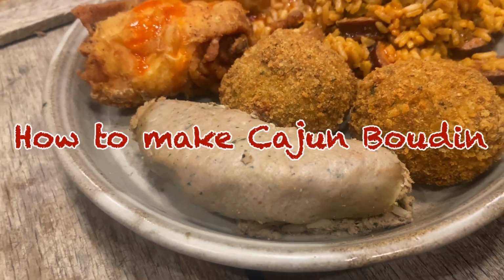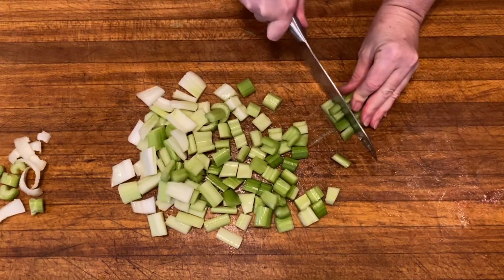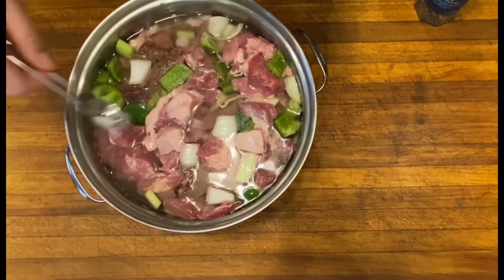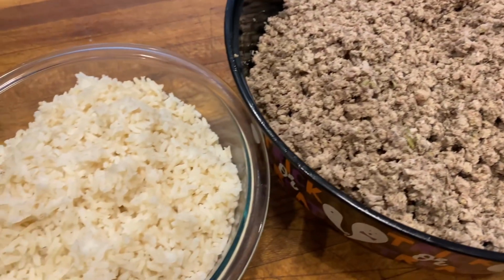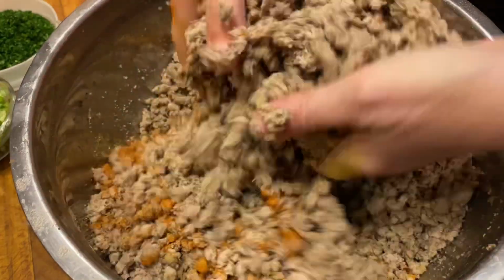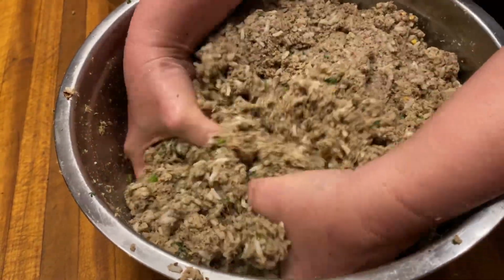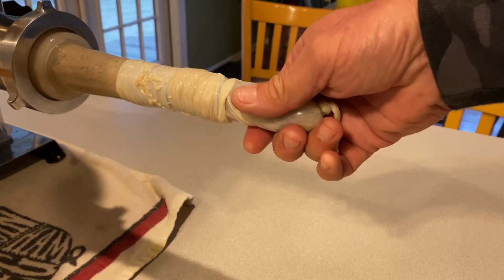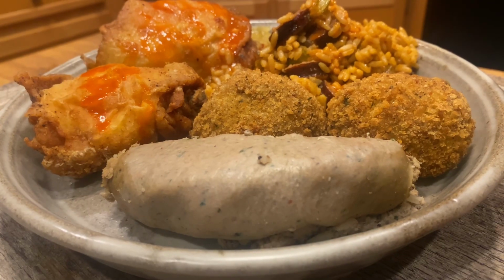How to make Cajun Boudin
This our recipe for making Cajun Boudin! Boudin is a household favorite here at our house, my college freshman daughter requested our homemade boudin for her birthday dinner! There are lots of variations of ingredients from pork to gator to crawfish, but the base is pretty much the same. We like it a little spicy so adjust the seasonings to your liking! I’m not a Cajun, I’m Georgia born and bred, but I think the Good Lord must’ve considered putting me in Acadiana! I love Cajun culture and especially the food!